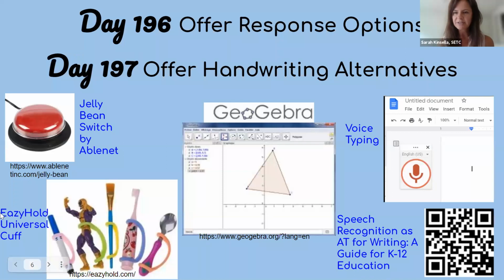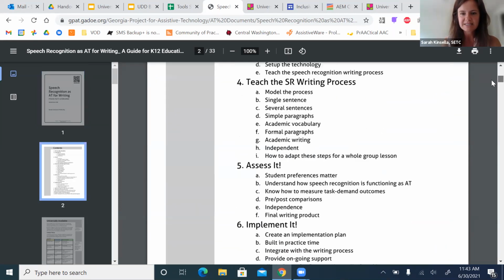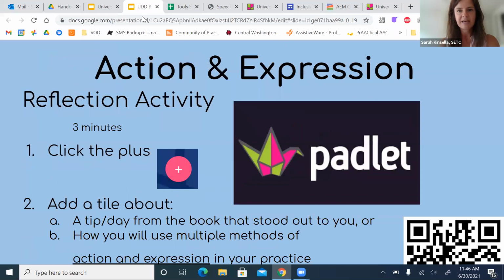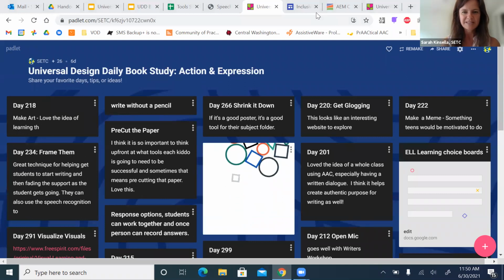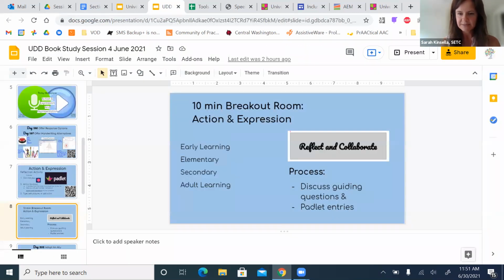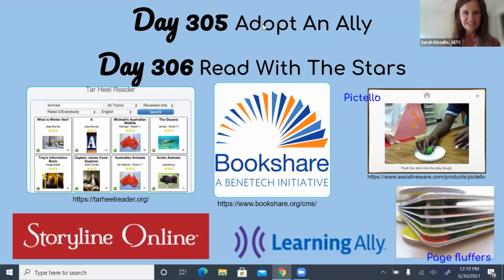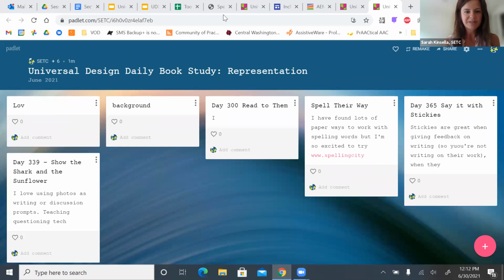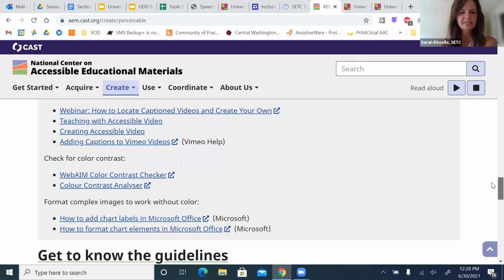Universal Design Daily: 365 Ways to Teach, Support, & Challenge All Learners Part 4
Two SETC staff members will be leading a book study on Dr. Paula Kluth’s book, Universal Design Daily: 365 Ways to Teach, Support, & Challenge All Learners 2nd edition. This book gives practical ideas for incorporating Universal Design to build your inclusive classroom without being overwhelmed. The book is broken up into three sections and the final section is broken up into three parts. We will look at one section/part a month to give participants time between each session to try some of the tips. Together we will be putting the ideas into practice as we go through the book study.

Learning Objectives:
Participants will:
• Learn/review the foundational ideas/principles of Universal Design for Learning
• Learn tools/tips for creating inclusive classrooms utilizing the UDL framework
• Learn tips for increasing student choice within classroom learning experiences